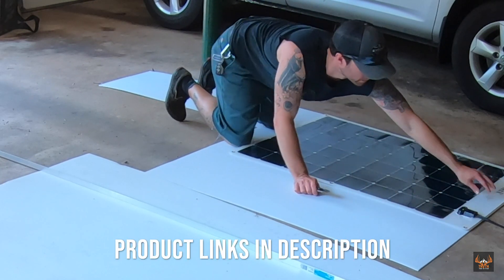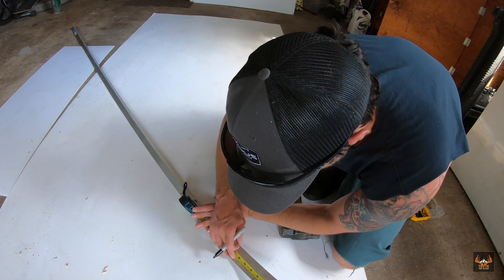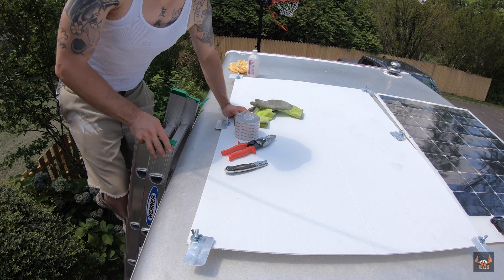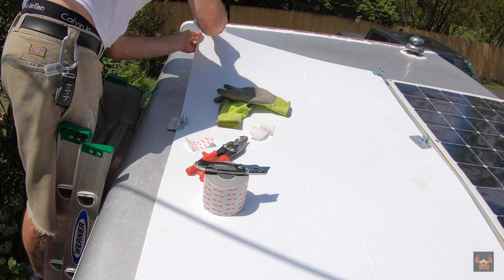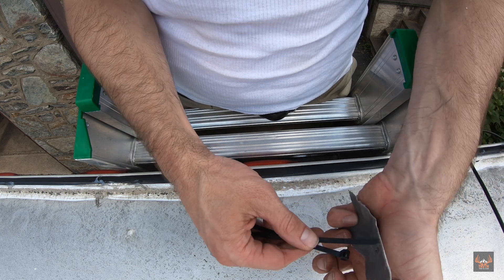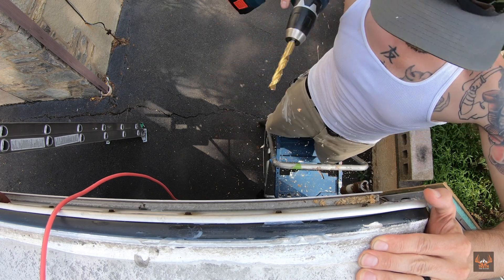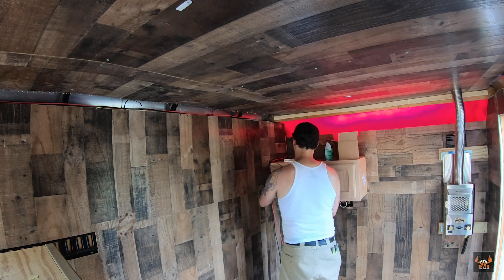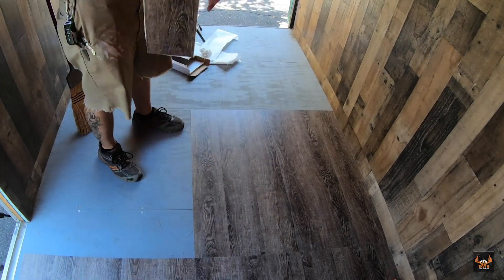How To Install Flexible Solar Panels On Trailer (Video)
In this video I share a step-by-step process for how I installed flexible solar panels on my cargo trailer conversion. This rig is almost ready for prime-time!

SunPower 170 watt

Solar extension cable

Adhesive zip tie anchor

Zip ties

VHB tape

Eterna bond

Carriage bolts/lock washer/washer/wing nut - local hardware store to size of grommet in panel